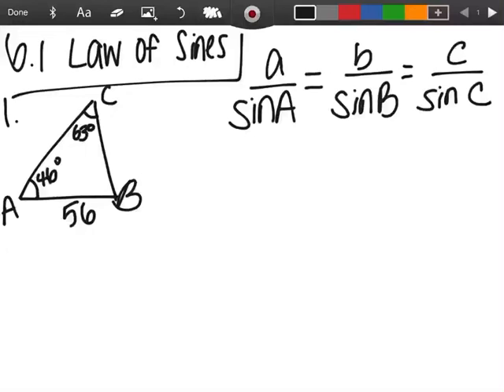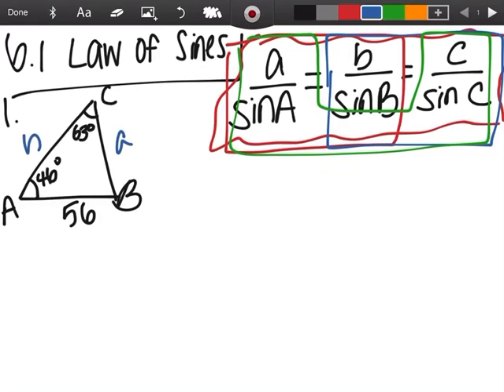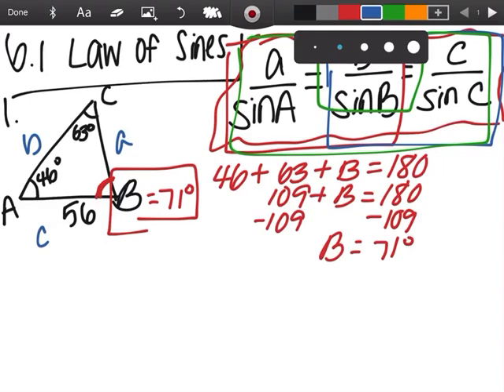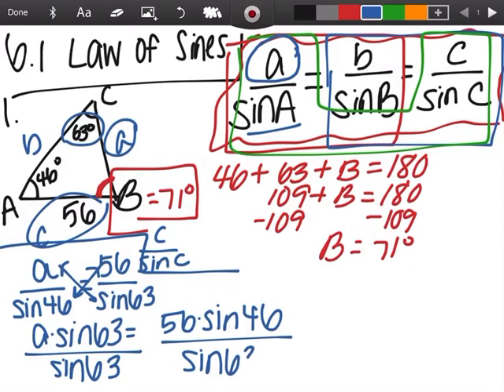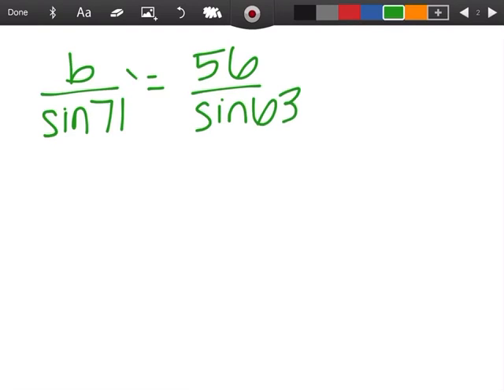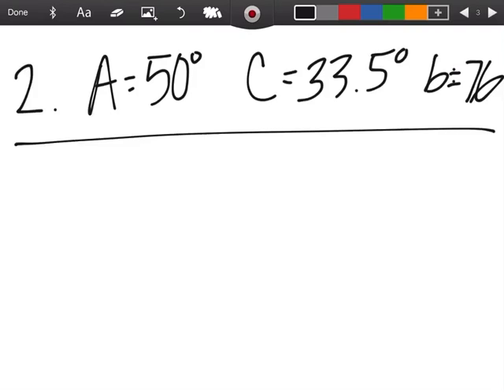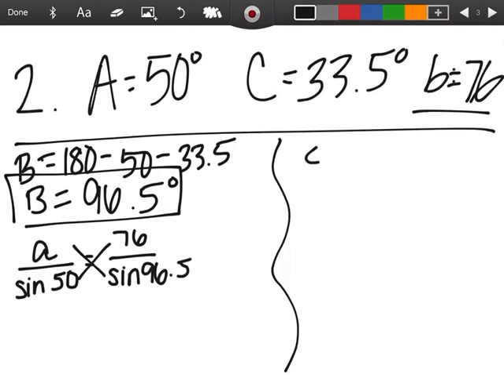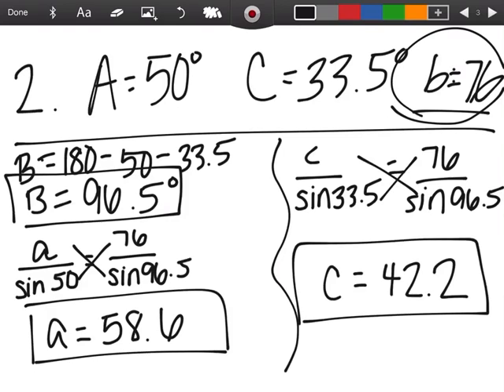6.1 Part 1